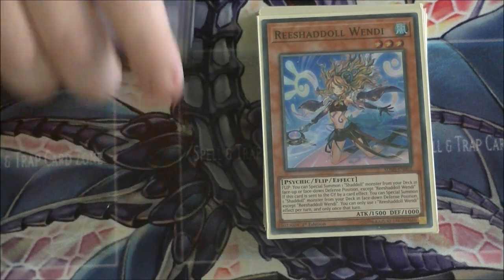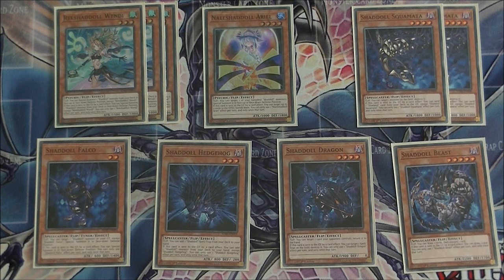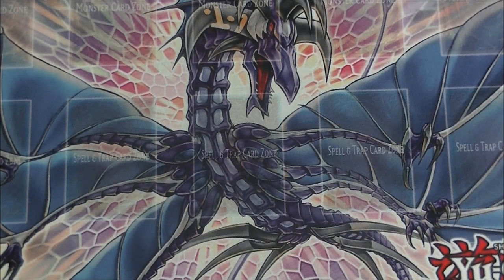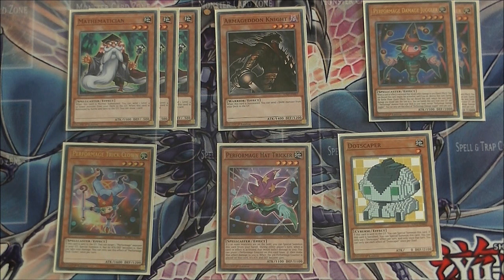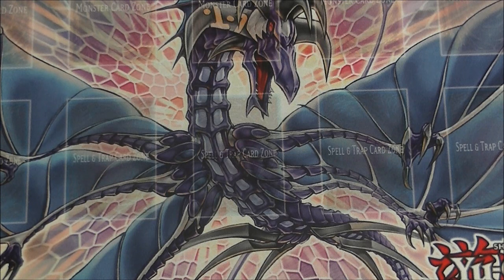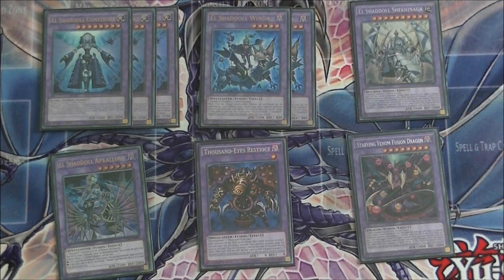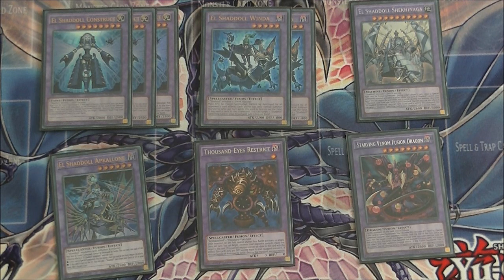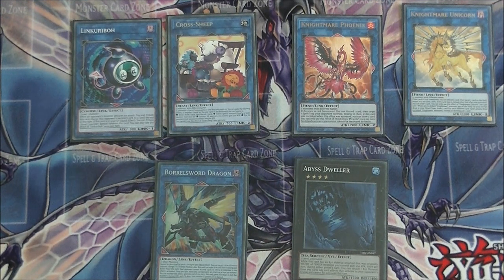Shaddoll Deck Profile February 2020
What's up Yugitube I'm Dualing and welcome to another video on the DualingYGO channel. In this video i will be profiling my Shaddoll deck for you all.